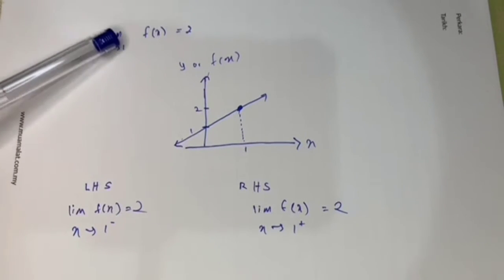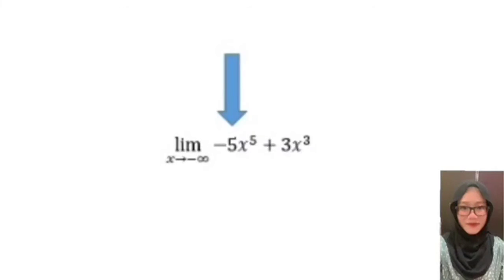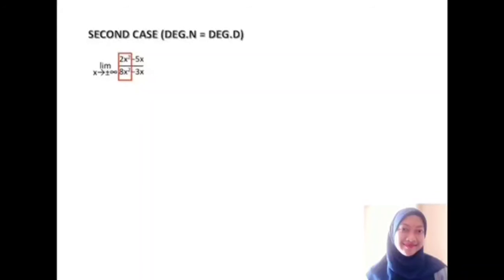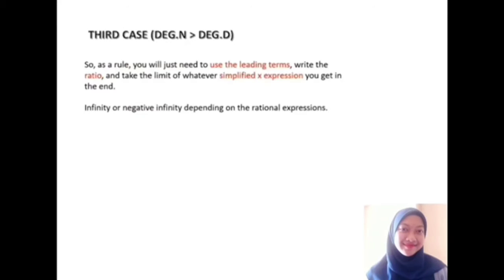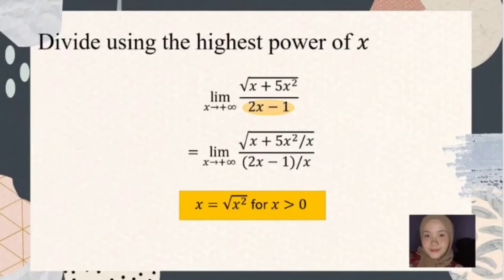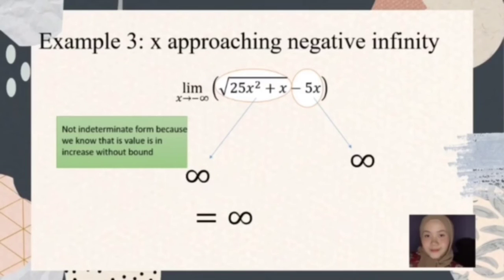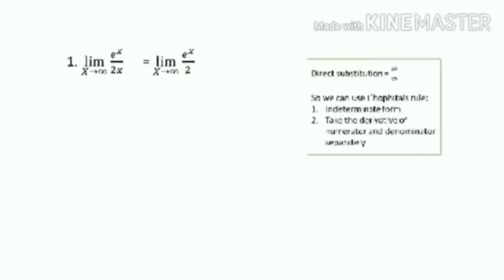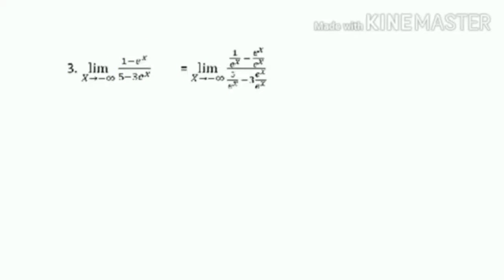LIMITS & CONTINUITY: 1.3 LIMITS AT INFINITY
This video was made to fulfill the requirements of course SMN3093.

Prepared by:
1. NUR EZZATI HASYIMAH BINTI ZAINAL ABDIN (D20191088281)
2. NUR AISYA NADIRA BINTI MUHD ZAILANI (D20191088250)
3. SULIZA ALIANA BINTI MUHAMAD (D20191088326)
4. SITI ANIS IZZATI BT AZMI (D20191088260)

Couse code: SMN3092
Lecturer: DR. NURUL AKMAL BINTI MOHAMED
Group: E